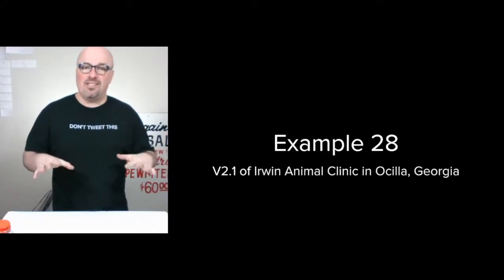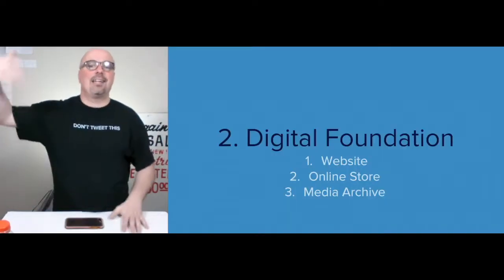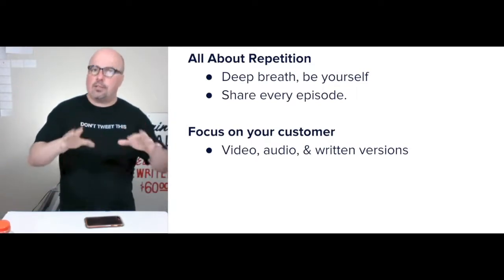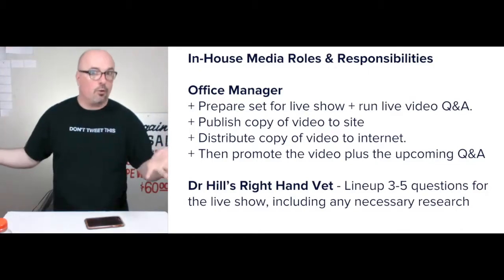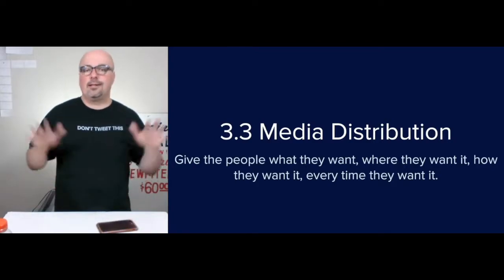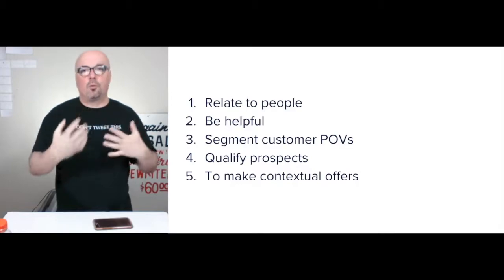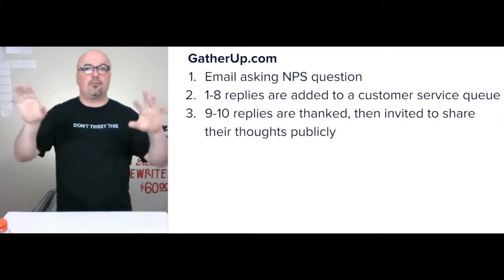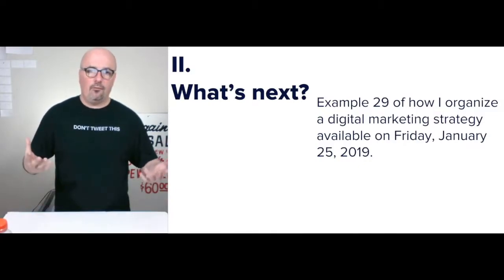V2 1 of Irwin Animal Clinic in Ocilla, Georgia is example 28 of how I organize a digital marketing s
How I organize a digital marketing strategy for localbusiness owners that are unsettled and confused by digital. These thought exercises are to share the litany of lessons I'm learning over my decade-plus of professional digital marketing. My goal is to help you understand howto organize a digital marketingstrategy, using a procedure I’ve honed here in my digital lab for 3,173 days and counting.

The twenty-eighth example of how I organize a digital marketing strategy is V2.1 Irwin Animal Clinic in Ocilla, Georgia. Use my procedure to organize your own digitalmarketing strategy for your smallbusiness, or you can inquire into hiring me to help.